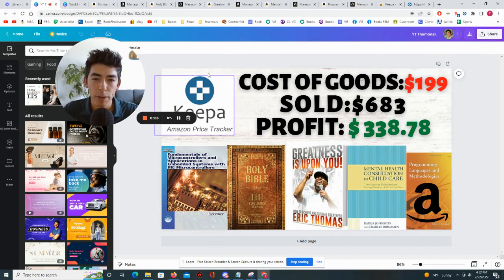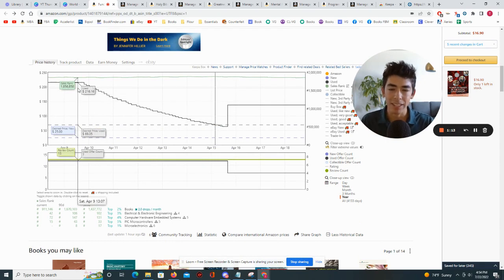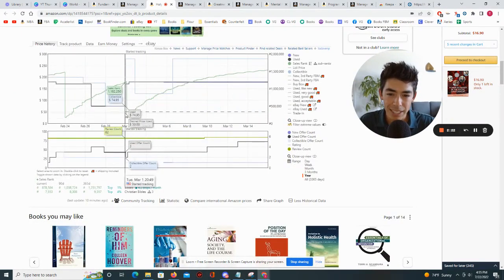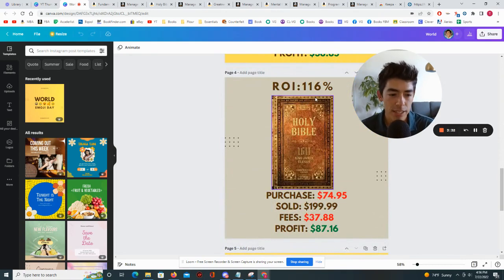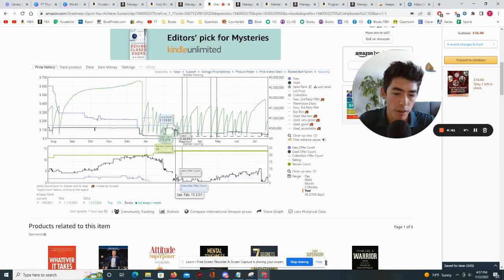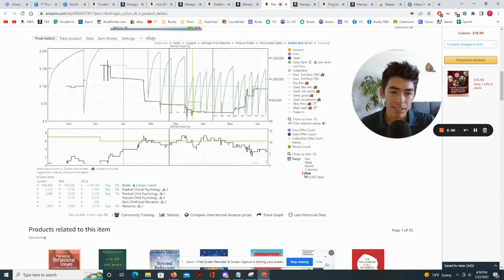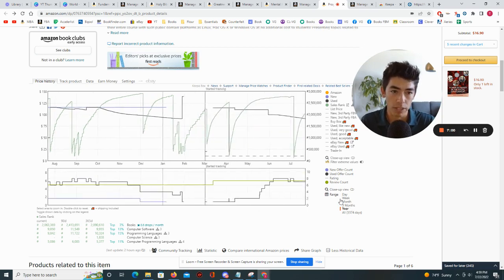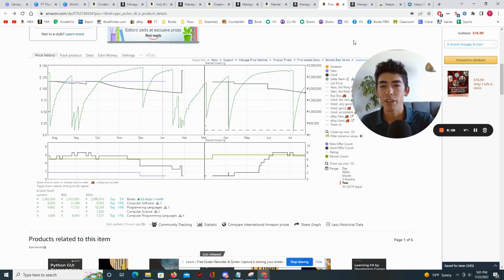Use Keepa to Find and Sell Profitable Books on Amazon FBA!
Here are 5 books I purchased using Keepa that made me a profit of $338.  The strategies I utilized included using the "Track Product" feature and "Deals Tab." There is a lot of opportunity when it comes to buying books on Amazon using these tactics and reselling them through Amazon FBA. In other words, these deals were not special or lucky necessarily. There is a very systematic approach to finding hundreds of books just like this every day. There are over 20 million books listed on Amazon and market inefficiencies happen all of the time.  Unfortunately, I don't have enough money to buy them all! :)